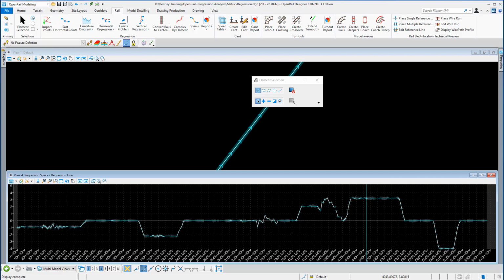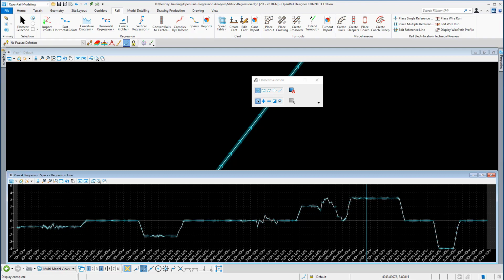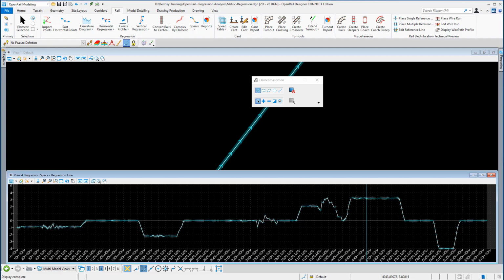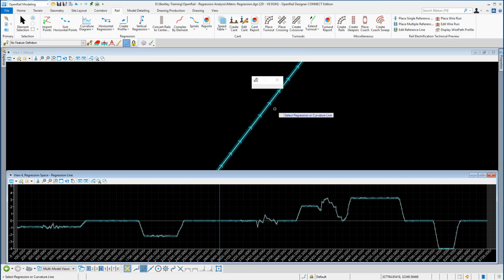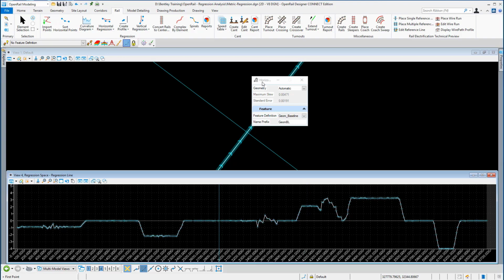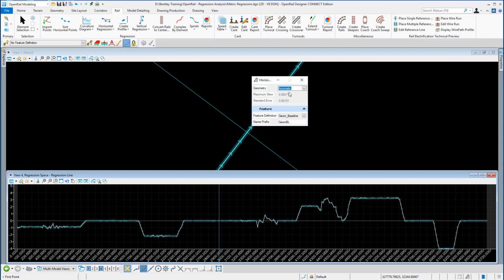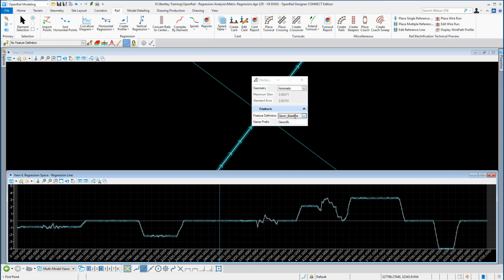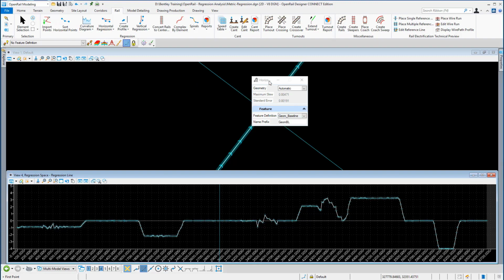Video: Single Regression Analysis Tool Explanation